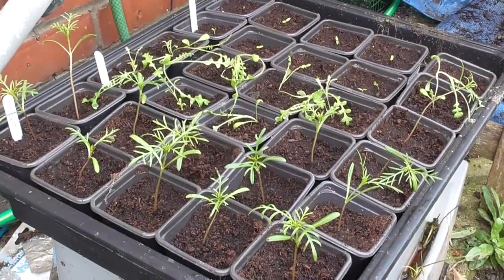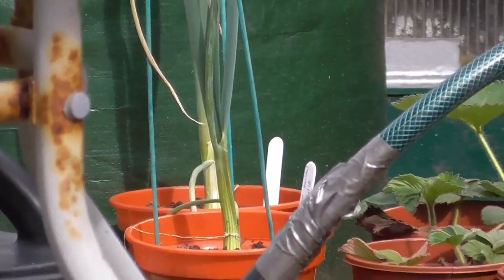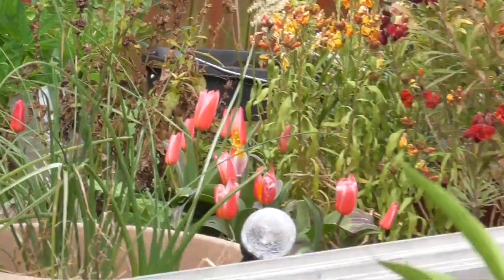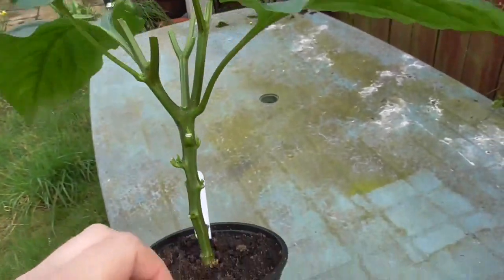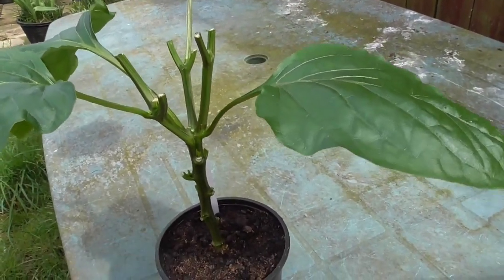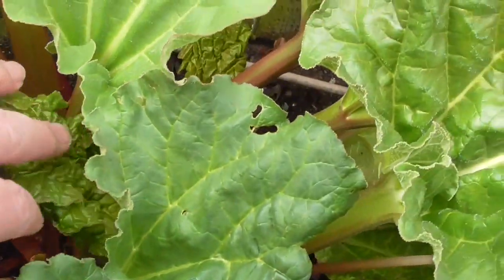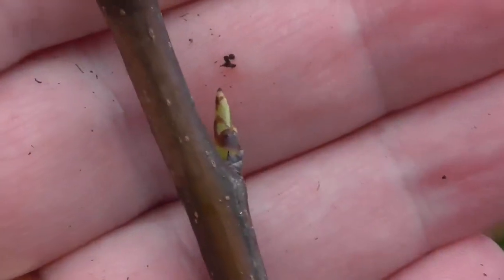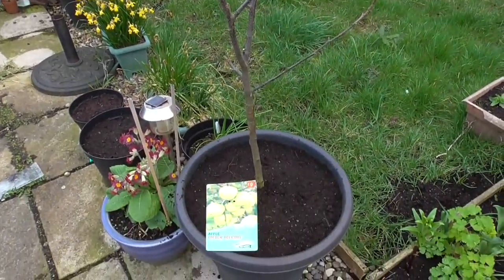Sammo's Garden Allotment - 9th April 2016 - Pepper pruning and some new additions.